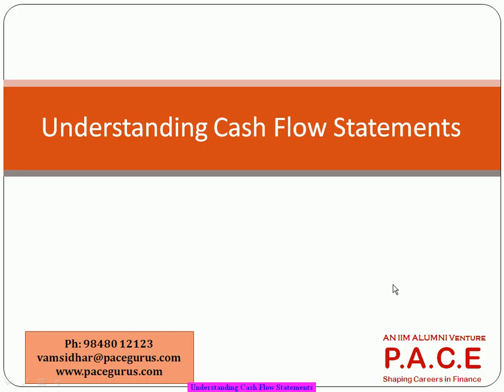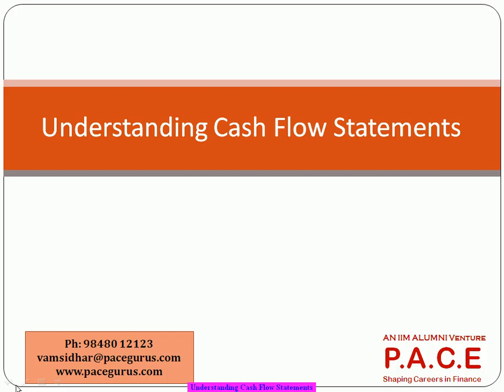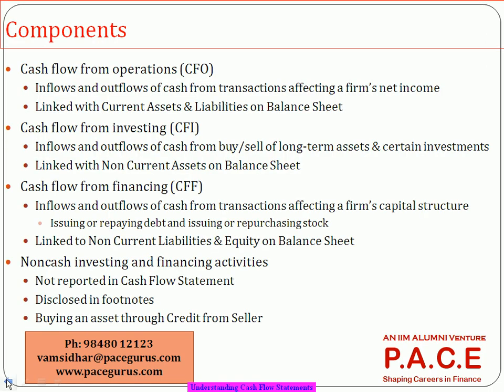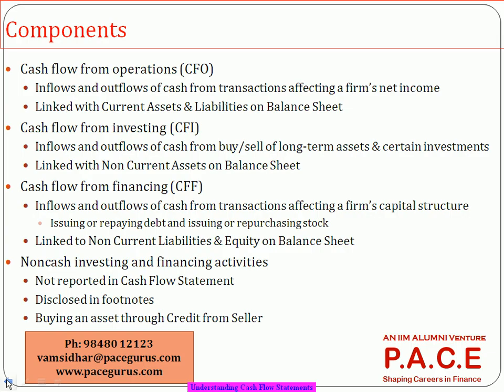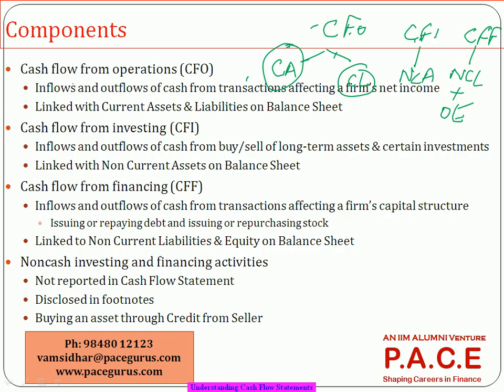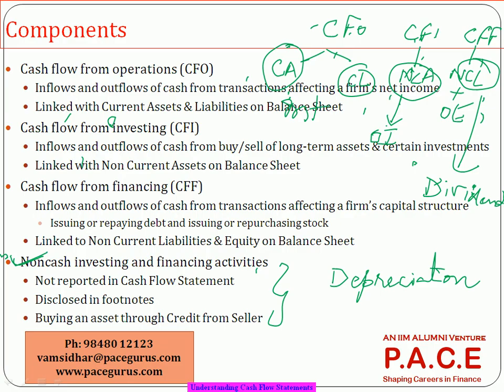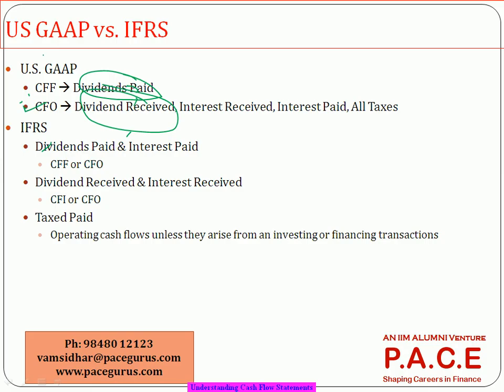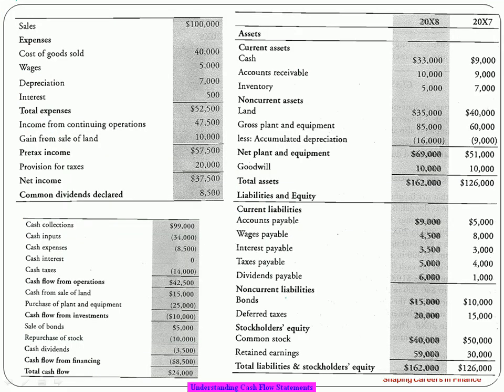CFA level 1 Training Understanding Cash Flow Statements